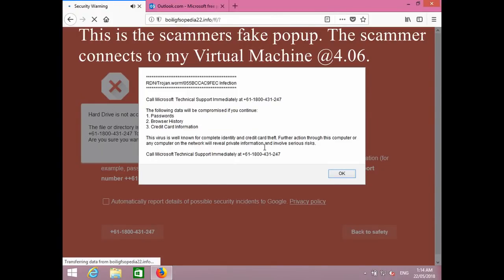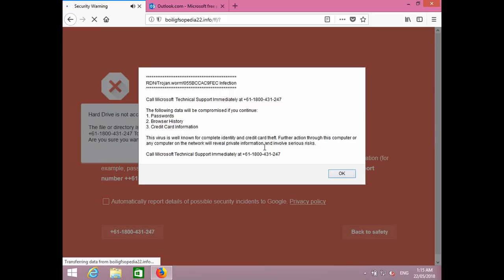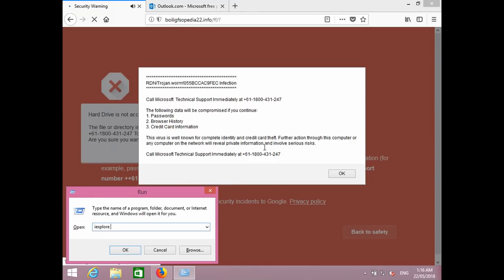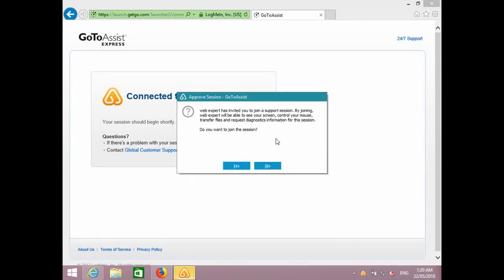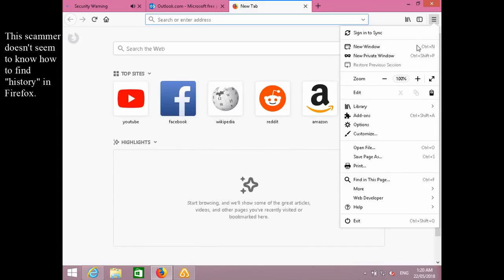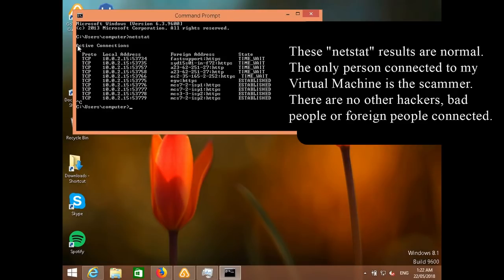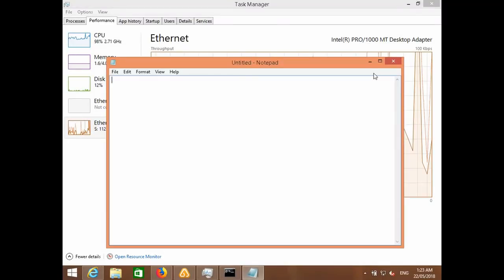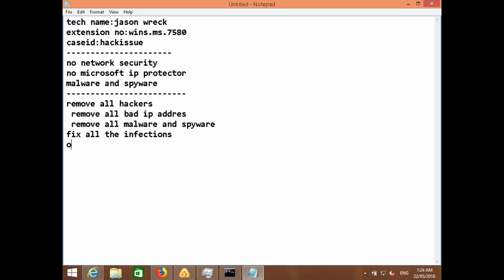Scammer says he will call the police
I called these scammers on the Aussie number that appears on their fake popup: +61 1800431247 which is a VoIP number provided by symbionetworks.com and they refuse to take down the scammers VoIP number. The scammers sometimes seem to be playing a message saying "number is not in service" if you dial from a silent number, so you may have to display a number (probably Aussie number) to get through. . I believe this relates to these scammers.

If you're in Australia and want some free throw away sim/phone numbers that can be activated for free and ring 1800 numbers for a few weeks get some (they say one per person, but I've managed to get about 20 over a period of a few days, just be aware that once you have more than 5 activated services, Telstra may start suspending your older services).

The scammers used GoToAssist to connect to my Virtual Machine.

I used VirtualBox with Windows 8.1(This is for all of my videos).
Recorded with ShareX(I use this for all my videos) and edited with Resolve(I use this or Vegas Pro for most of my videos).